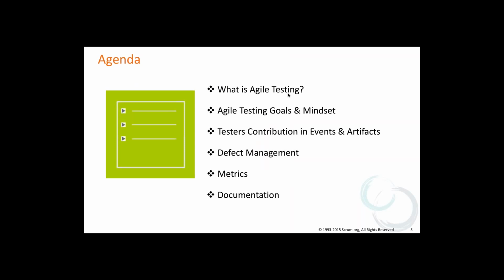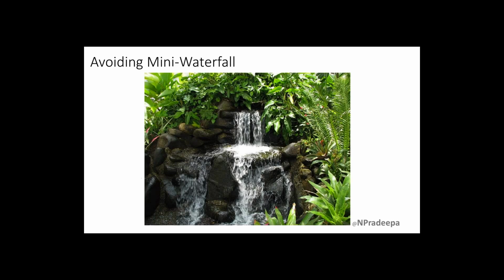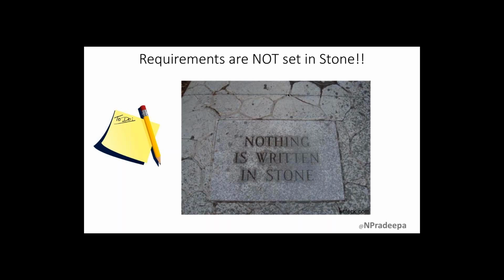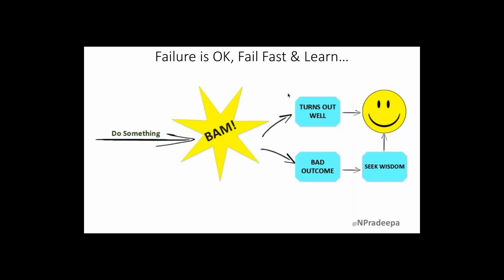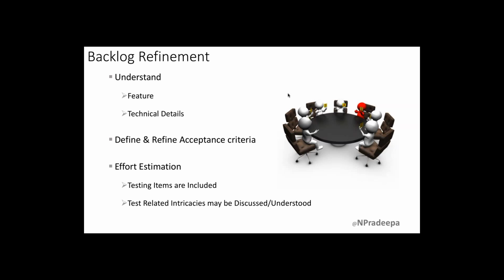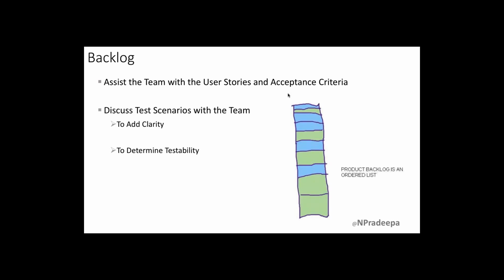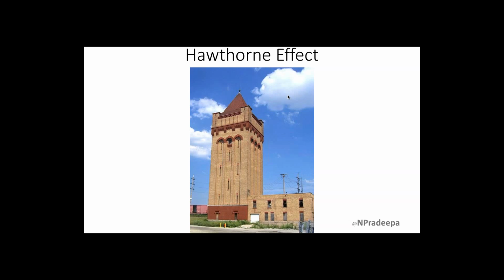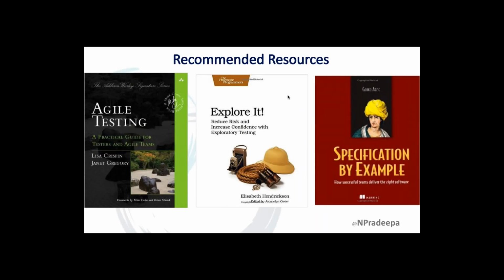We’re Moving to Agile: What Are Our Testers Going to Do? - Scrum Pulse Episode #10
As more and more organizations transition to agile, many still do not understand how testing fits into agile teams. Does it simply mean placing a tester on every team? Or does it mean doing away with the role of testers? Pradeepa Narayanaswamy explains the importance of working in cross-functional teams that integrate development and testing. Pradeepa shares her insights into the keys of agile testing including understanding the agile testing mindset and goals. She discusses the responsibilities of a tester in an agile team and describes the diverse skill sets required in those teams. Pradeepa also shares her ideas on how to manage defects, what to measure, and what to document. She concludes by describing what is NOT agile testing and debunks certain agile testing myths. Review these important basics and align your testing with concepts that may have been overlooked, forgotten, or misunderstood in your teams.